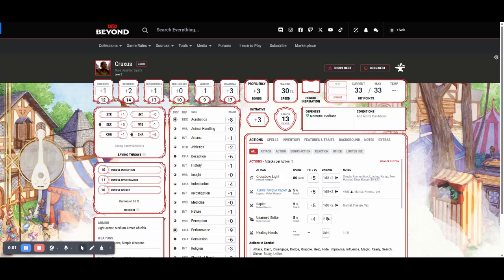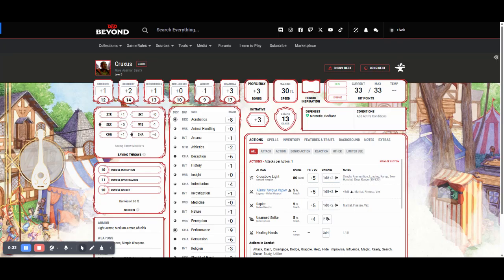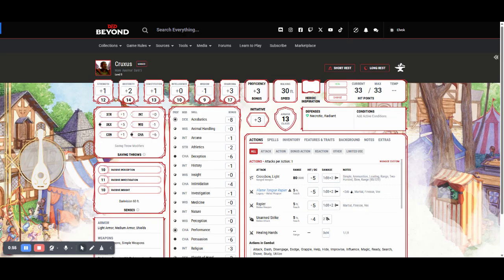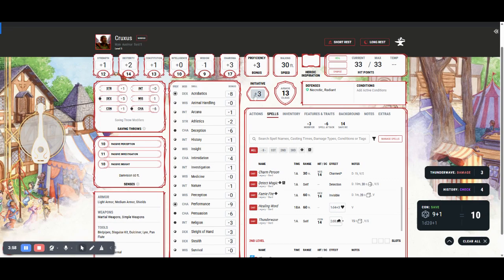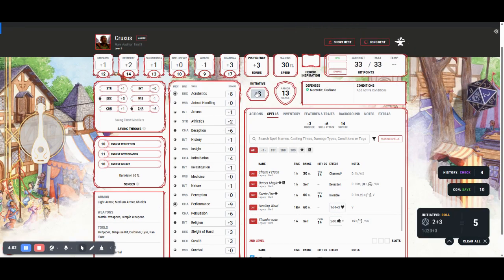DND Beyond - Rolling Dice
Video showing to roll dice in the character sheet in DND Beyond.